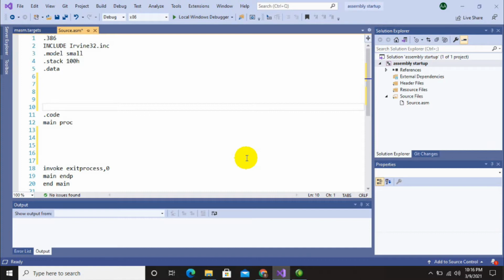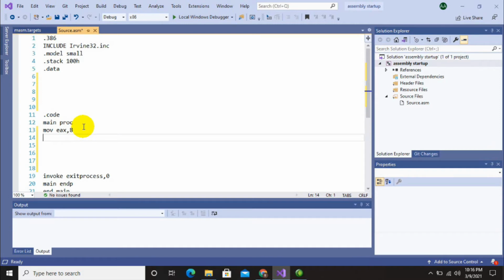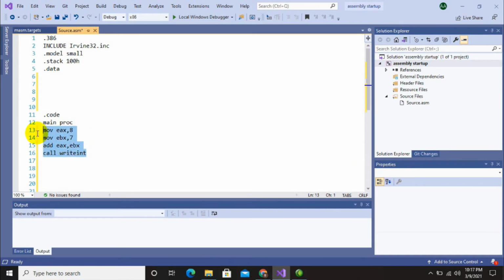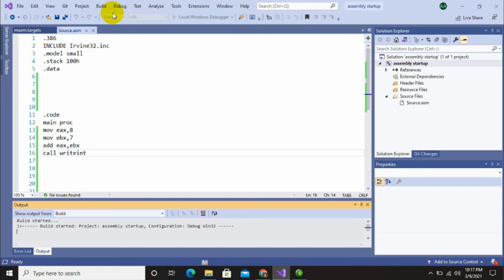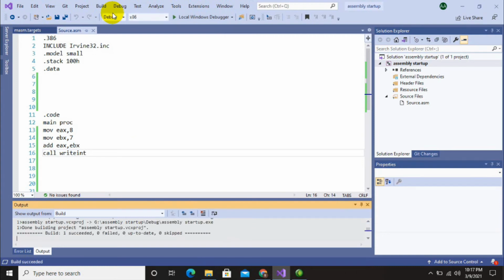Lecture 12 | How to do Addition of Numbers using Registers in Assembly Language | Bhinder World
Hello guys in this Video I have shown you how to add numbers while using registers. This video is totally designed for beginners who are new to Assembly language.